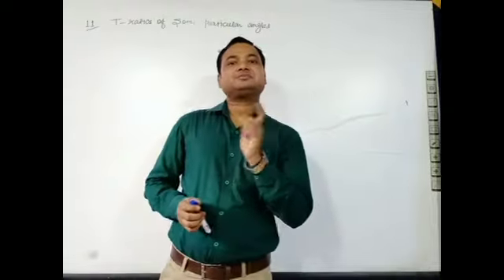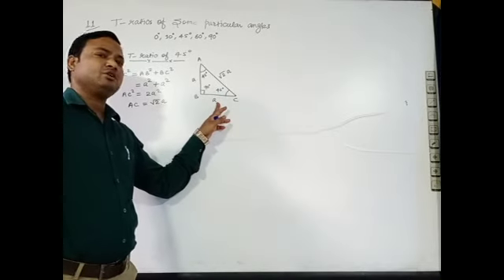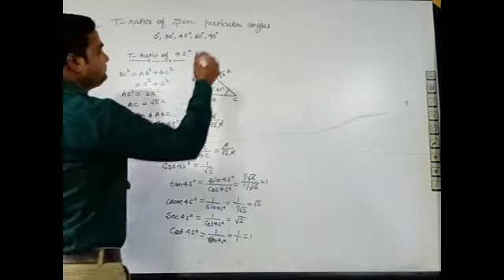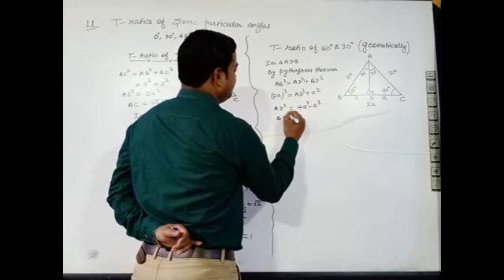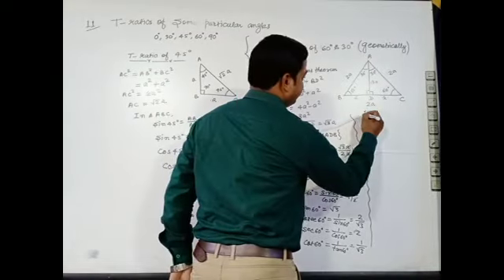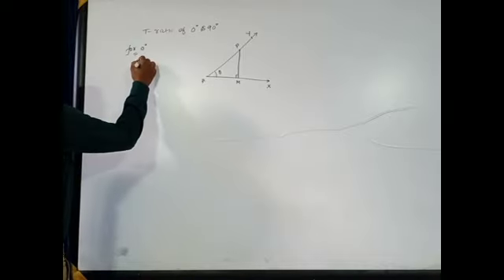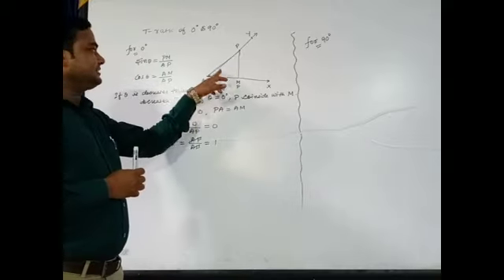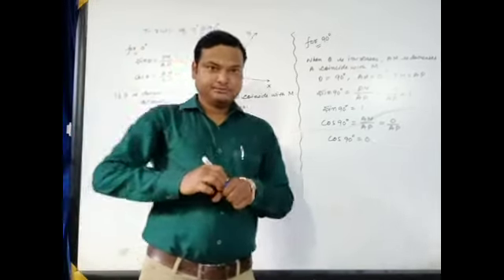Class_10_Math_T-Ratio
By Gautam Sir